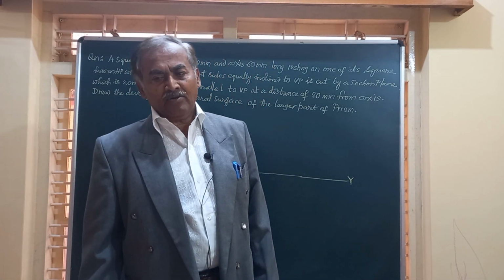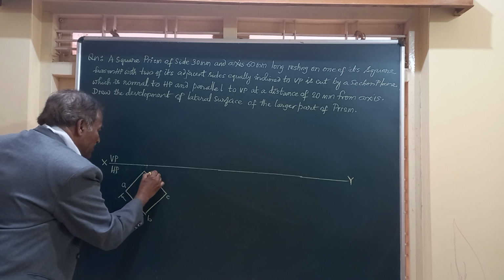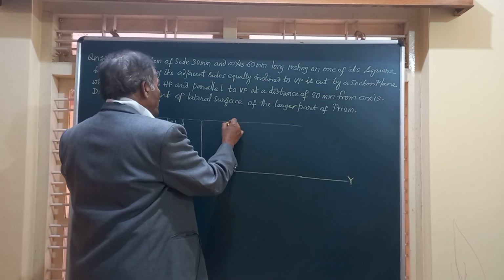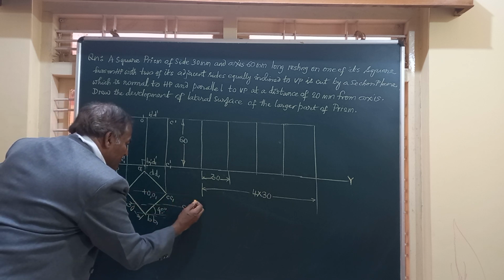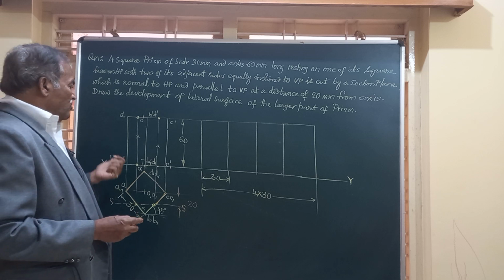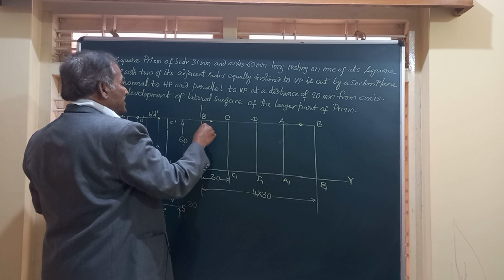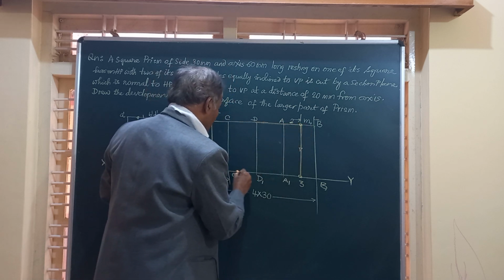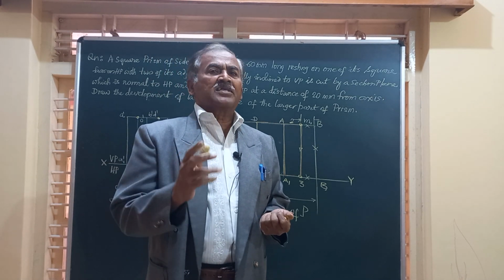Development of Square Prism--5 (video no 227) Engineering Drawing/ Engineering Graphics